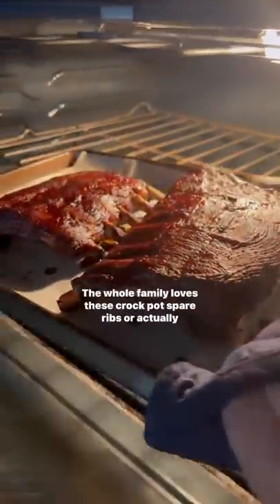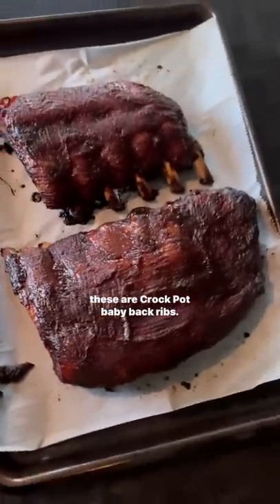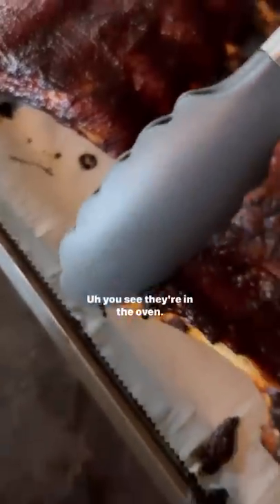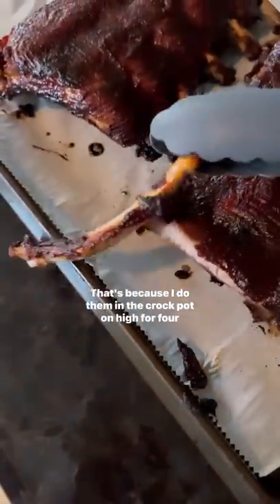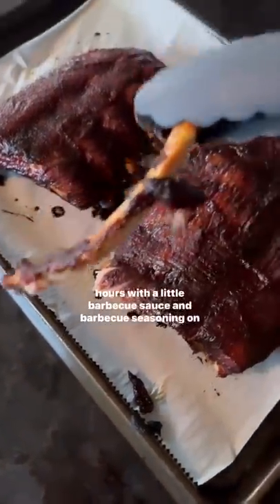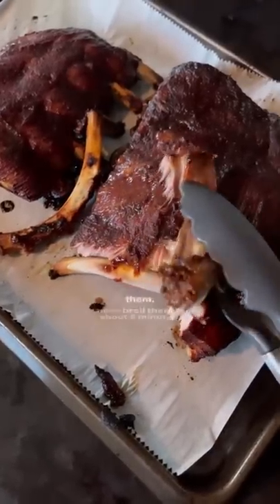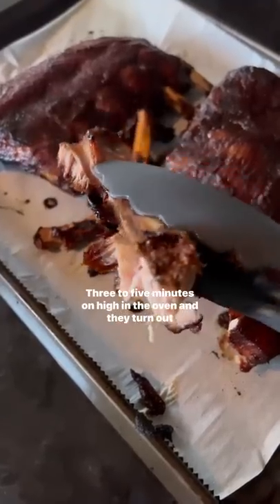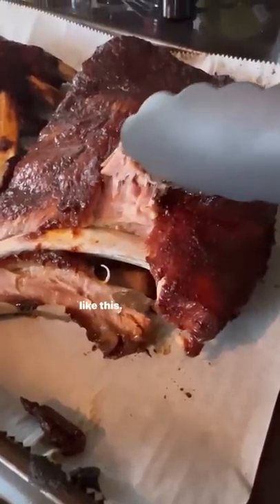Go-to crock pot baby back ribs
— Forgot to mention in the video that when I put the slow cooked baby back ribs in the oven after they turn tender in the crockpot, that I brush a little bbq sauce on top. That’s why it has the bbq sauce crust.  Check my profile link or go to Sip Bite Go for easy weeknight dinners like this.

Sauce gifted a while ago from @rufusteaguebbq and I’ve since bought quite a few 🤍